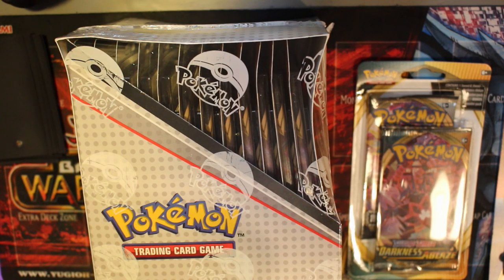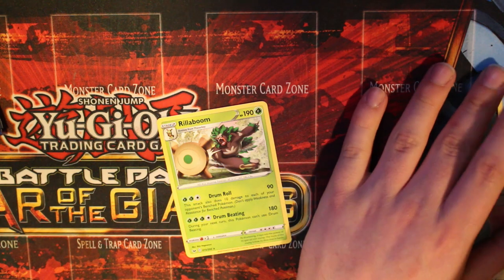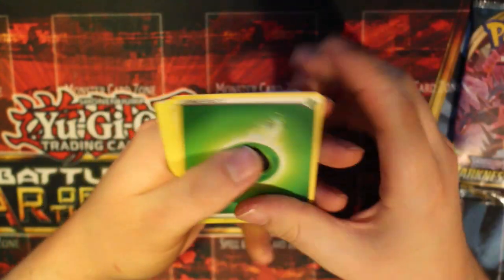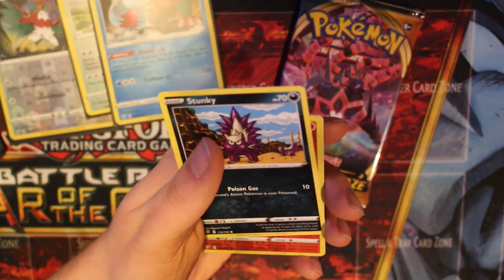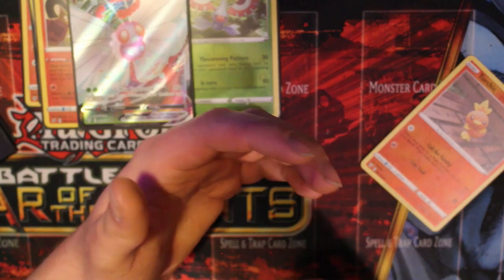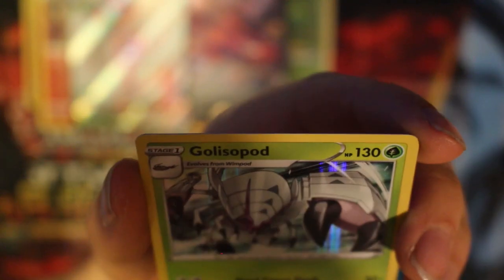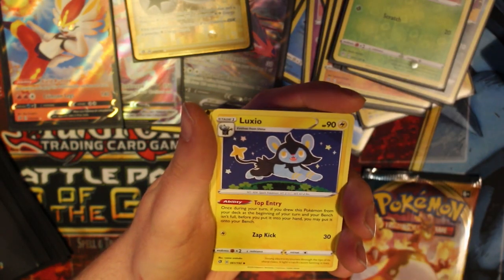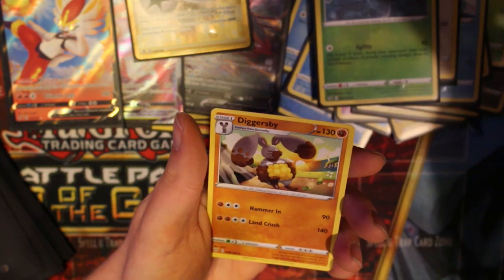Pokémon Card Opening | Darkness Ablaze/Rebel Clash | S&S Blister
Blister Pack opening.
We hope you'll enjoy the video. The setup has improved and will continue to improve.

And most importantly, COMMENT. Your comments can help us to improve our content and you can throw some suggestions our way.
We appreciate it all.
This recording took place before the previous video of Vivid Voltage.